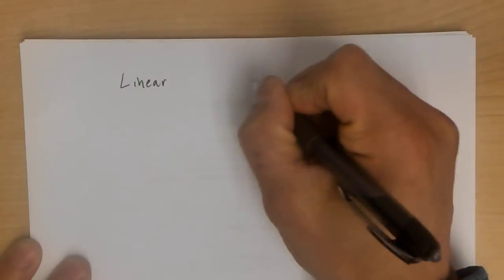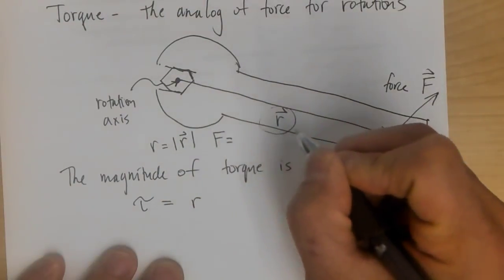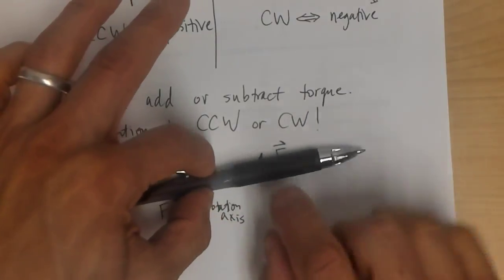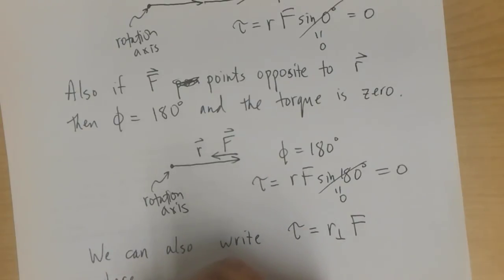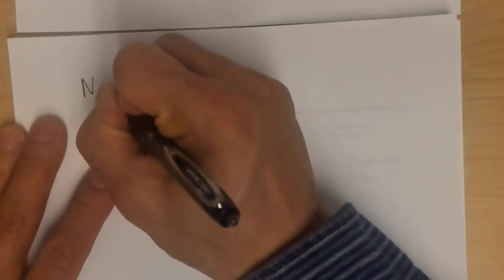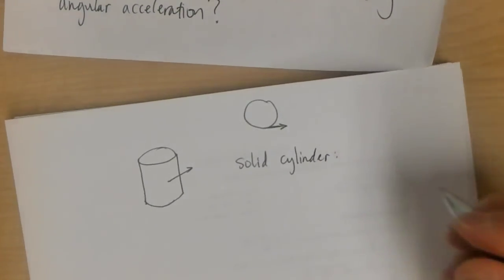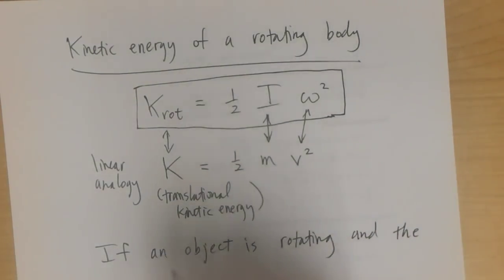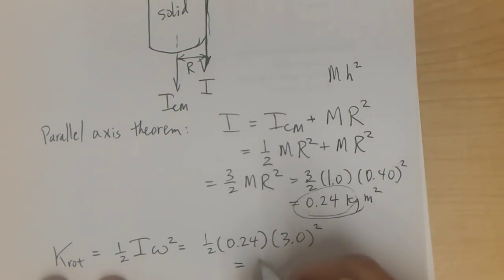PHY_183_32_Wed_Oct_31_2018_1